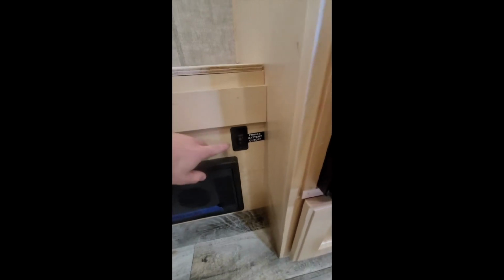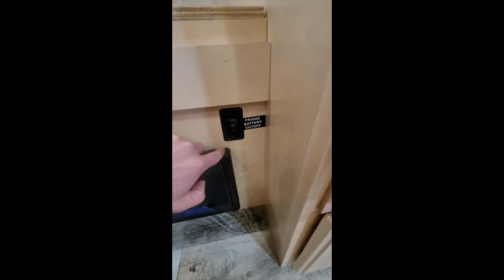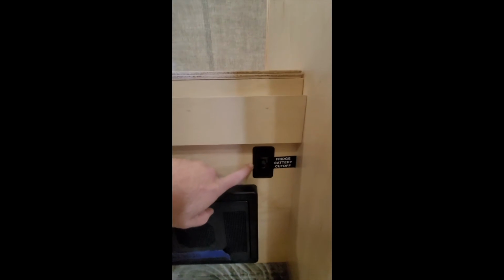How To Operate The Fridge Battery Cutoff Switch